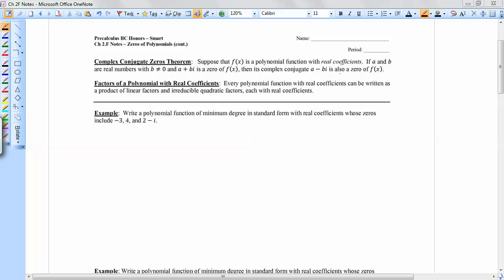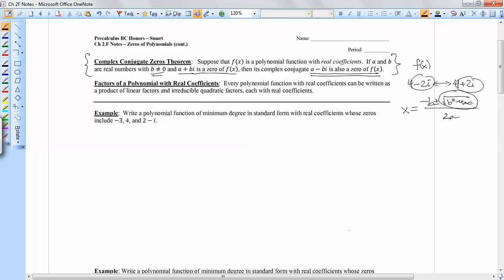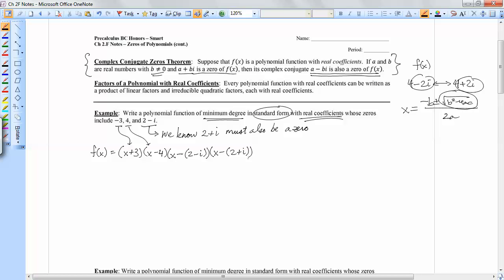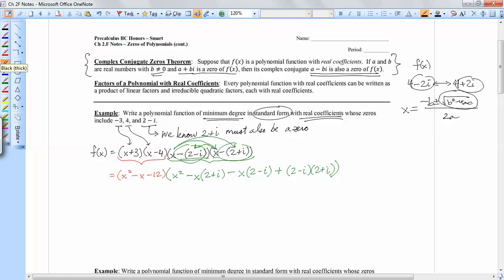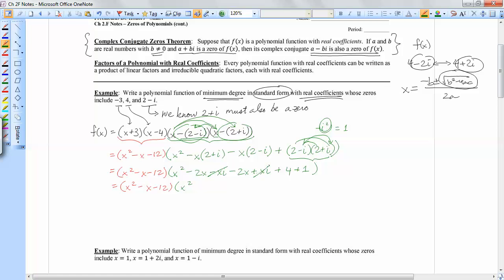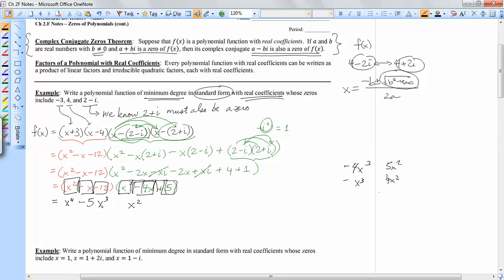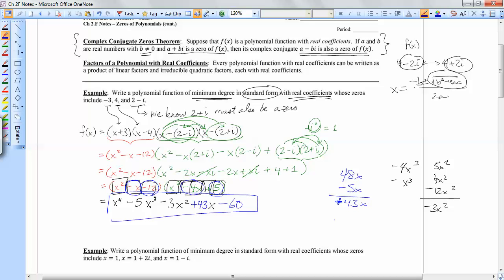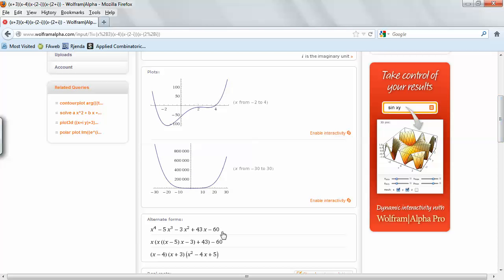Ch 2F Notes (first example)